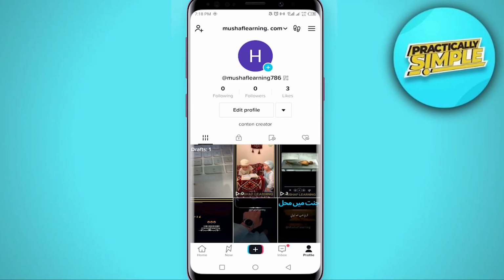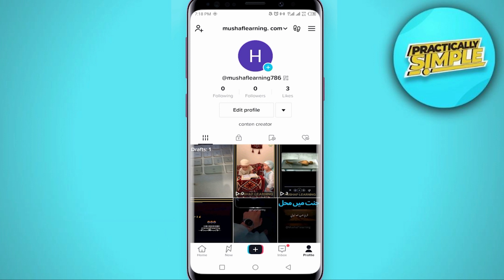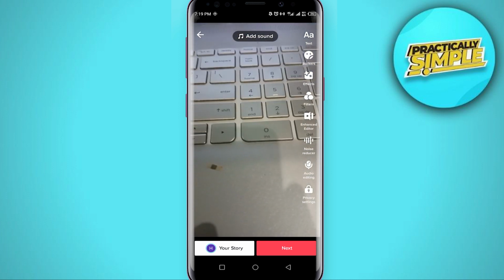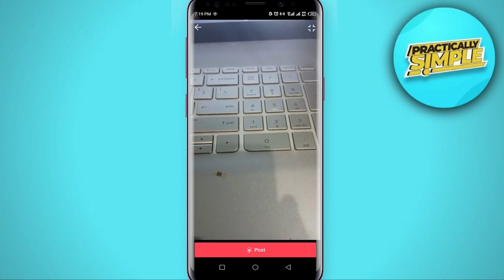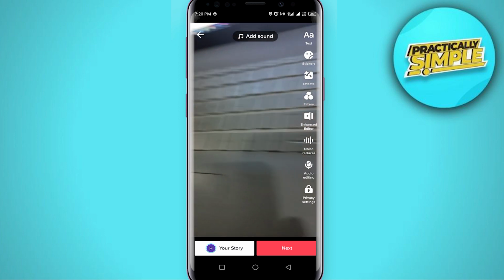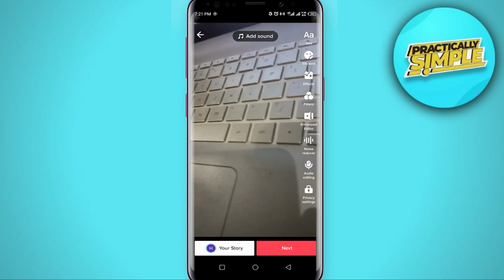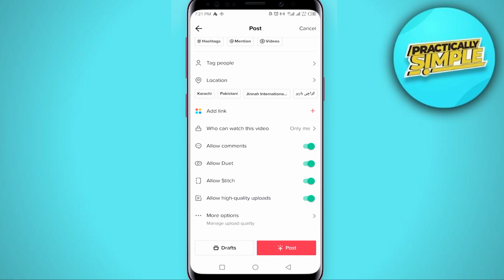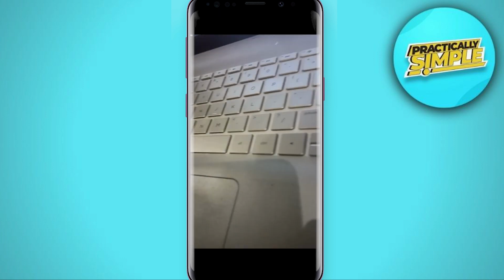How to Save TikTok Draft Video to Phone Gallery Without Posting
If you want to Find How to Save TikTok Draft Video to Phone Gallery Without Posting but don't know how to do it, then this tutorial is for you!

In this tutorial, I'm going to show you How to Save TikTok Draft Video to Phone Gallery Without Posting.